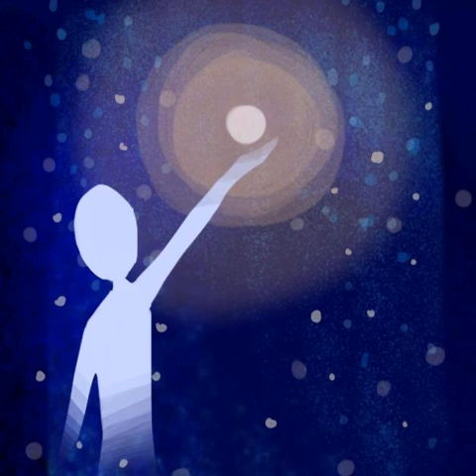Conversation 13 - Simone Mendez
Recorded: 19 September 2018
Released: 22 September 2018
Duration:55 minutes 14 seconds

Paul Carr welcomes Simone Mendez, whose contact with what appeared to be an official document detailing detection of extraterrestrial spacecraft by the US Government when she was in the US Air Force caused her several months of grief and resulted in the loss of her Top Secret security clearance. Here we give Ms. Mendez a chance to tell her story and set the record straight. Her story turns out to have many unanswered questions.

Host and Producer: Paul Carr